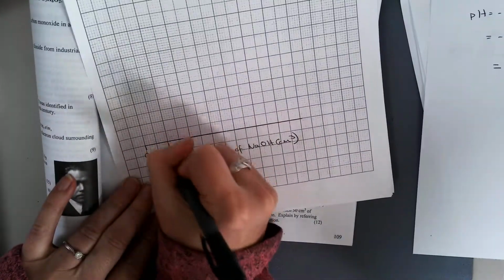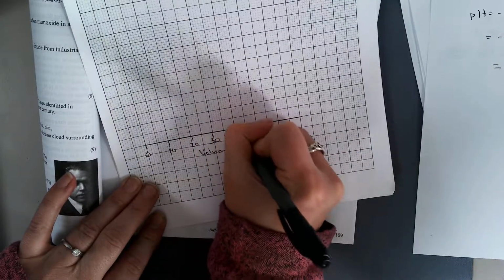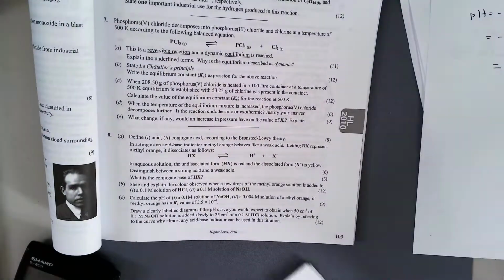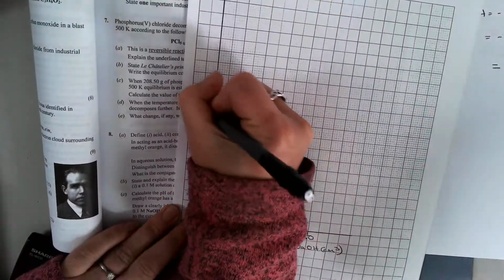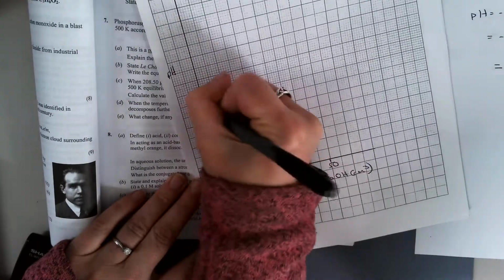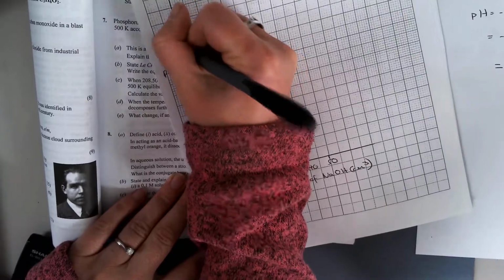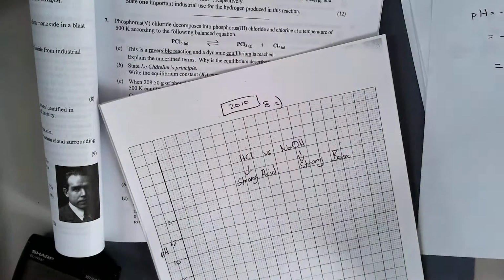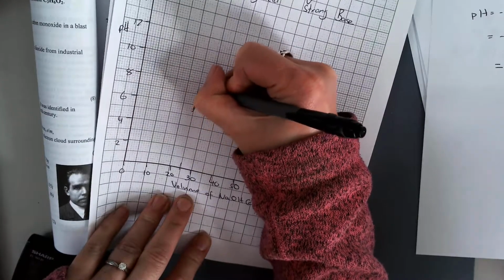2010 8 c graph